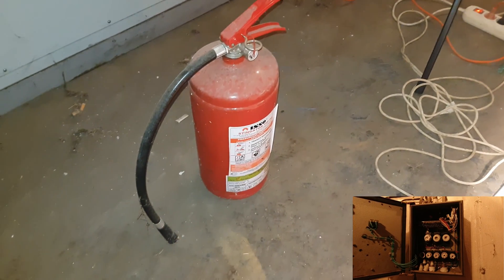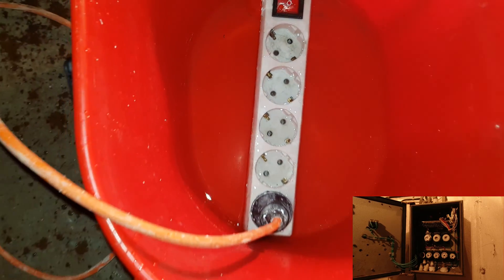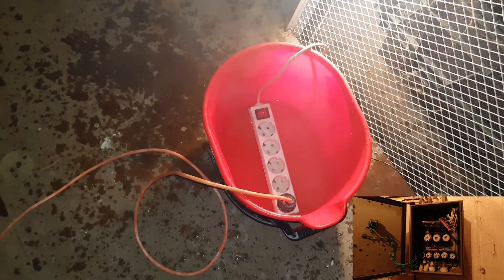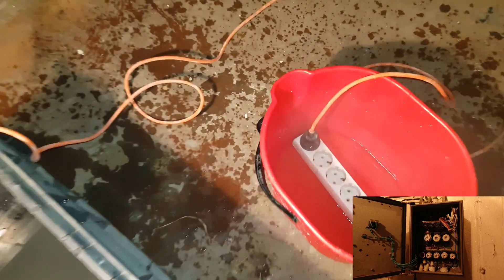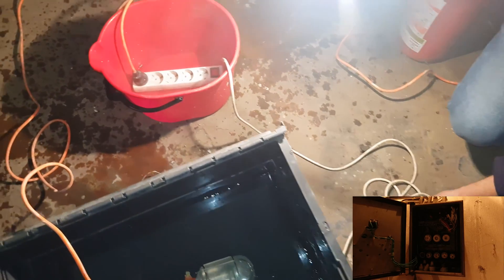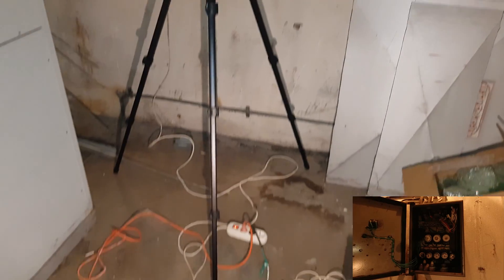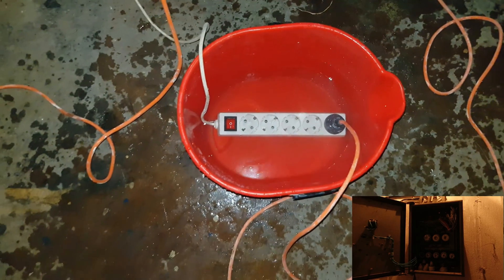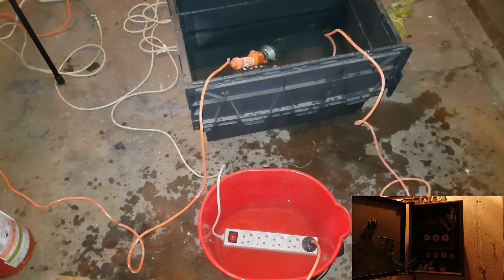What Happens If you POUR WATER ON ELECTRICAL OUTLET / SOCKET? Or if you DROP A LIGHT BULB IN WATER?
In this video you will see what happens if you pour water on an electrical outlet / socket or if you drop a light bulb in the water?
interesting result !!!